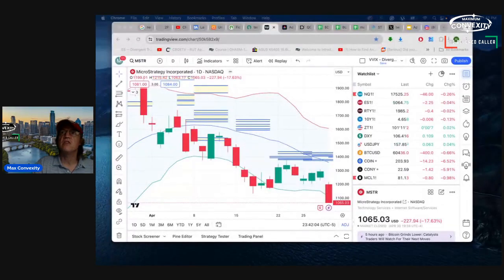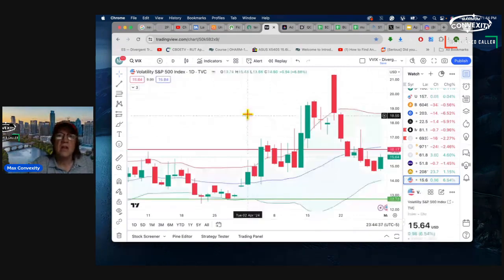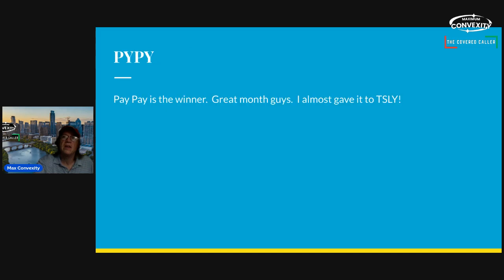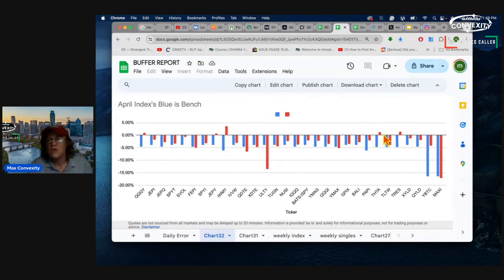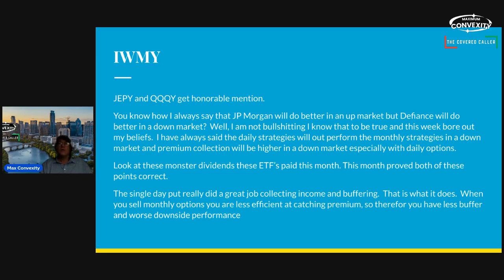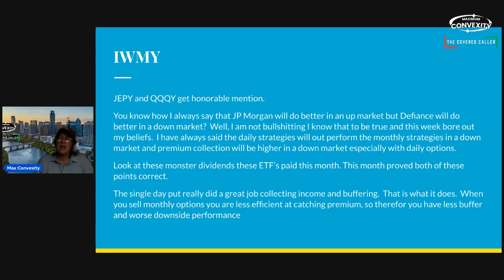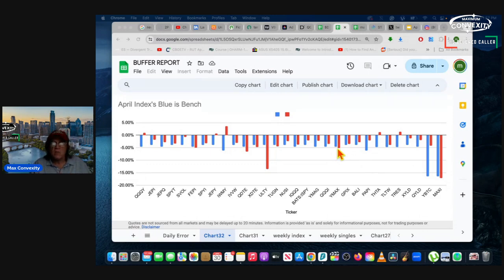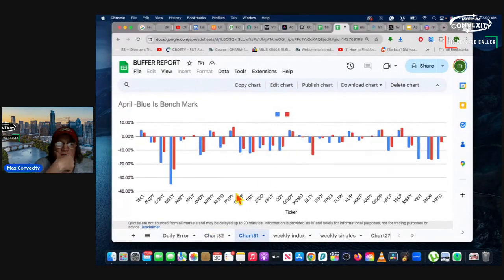Max Picks a Fund of the Month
The end of another month is here.  Join me to hear about the past month and discuss these high yield funds.

Thanks for tuning into my channel.  I review the options and strategies that $JEPY and $IWMY, and $QQQY employ to make money (or lose money) every day.  Take a live look at the market with me! I also talk generally about investing and about options and volatility!

I also talk about trading, volatility and portfolio construction.